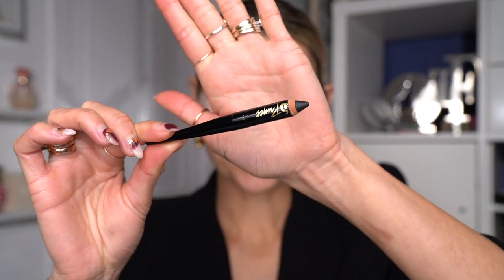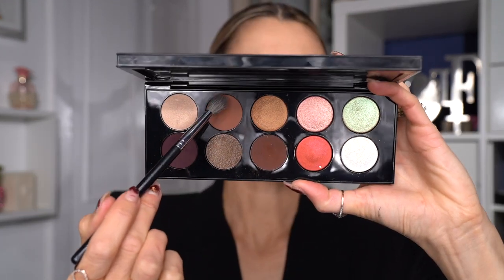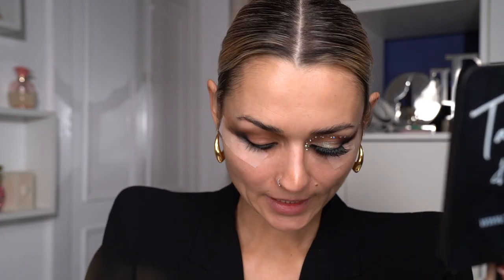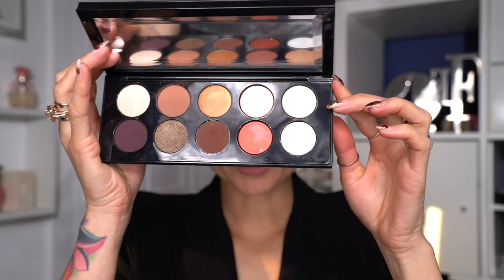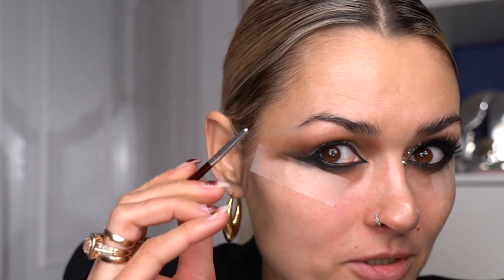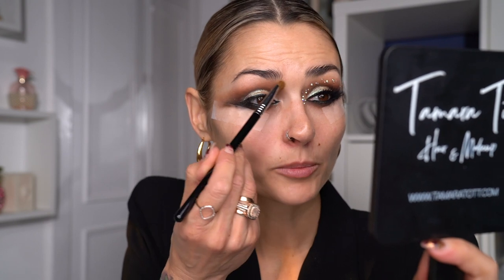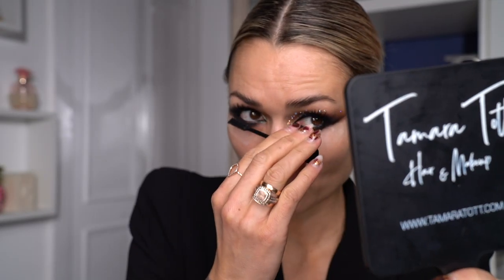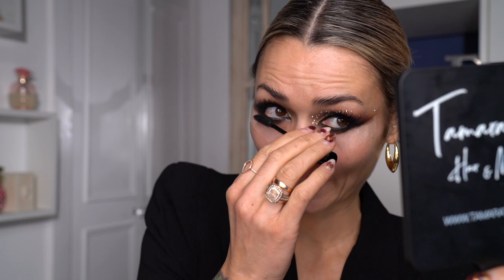CRYSTAL EYE MAKEUP TUTORIAL. NEW YEARS MAKEUP LOOK.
Mykitco. My Kit Co 1.10 Sharp Angle Brush
Kiss Products Kiss Lash Couture Faux Mink Collection False Eyelashes| Soire
2000 Pieces Flat Back Gems Round Crystal Rhinestones 6 Sizes (1.5-) with Pick up Tweezer and Rhinestones Picking Pen for Crafts Nail Face Art Clothes Shoes Bags Diy (Crystal Ab) : amazon.co.uk: Home & Kitchen

00:00 Intro
00:12 Eye Makeup
28:05 Crystals
36:47 Lips
40:45 The End